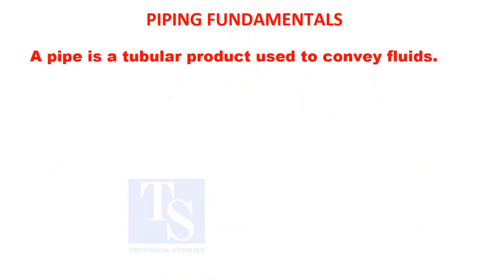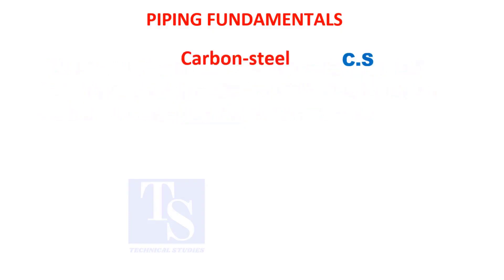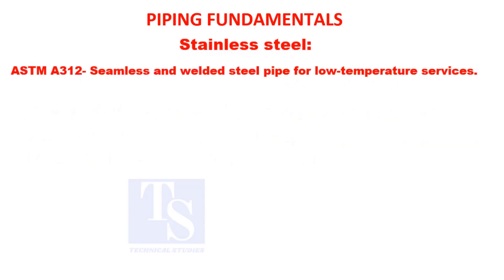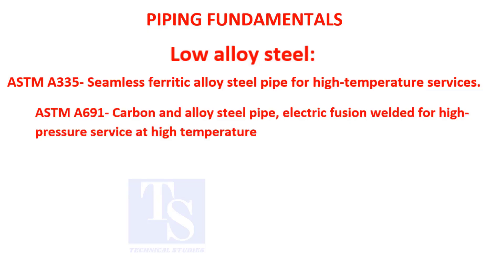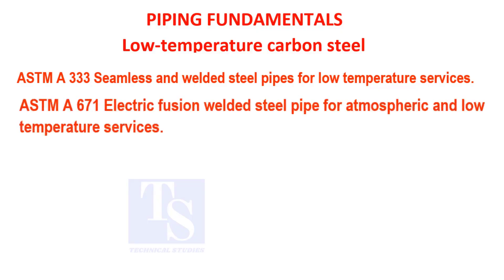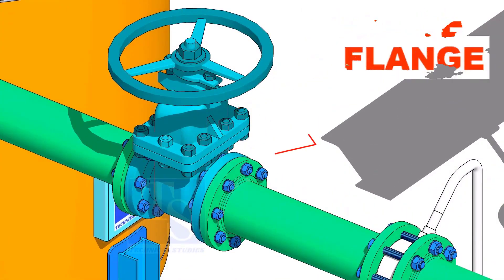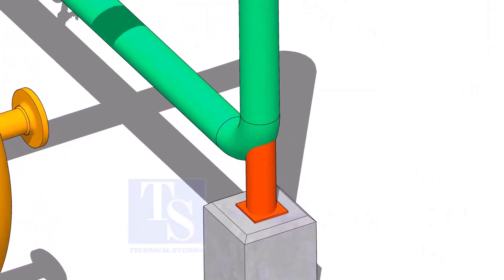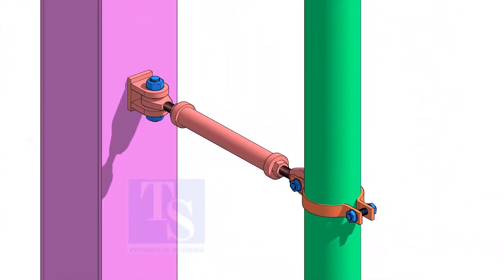Piping Fundamentals Piping Study Piping Basic